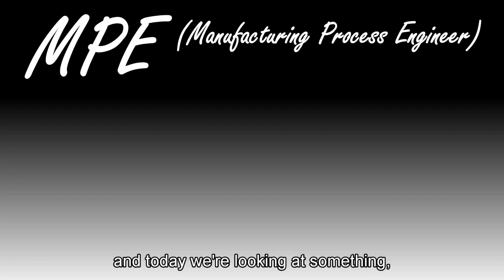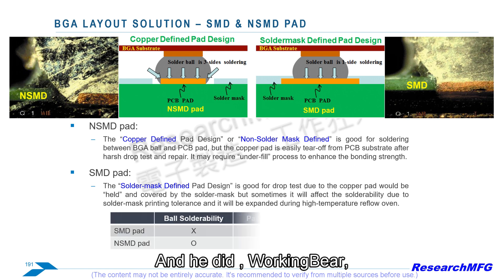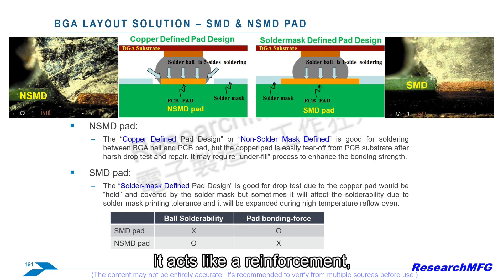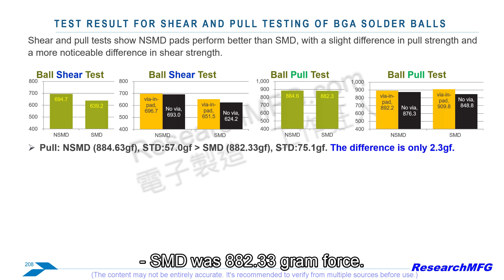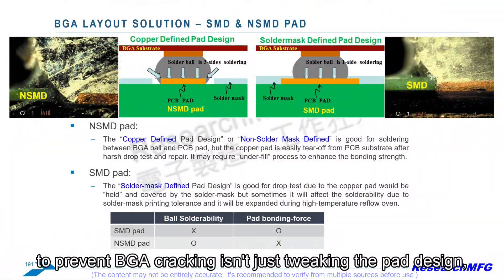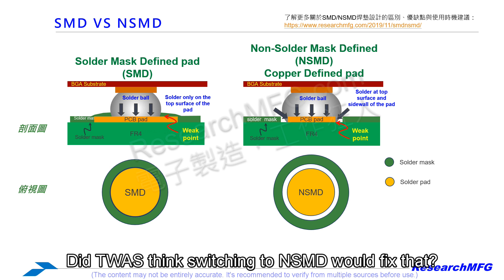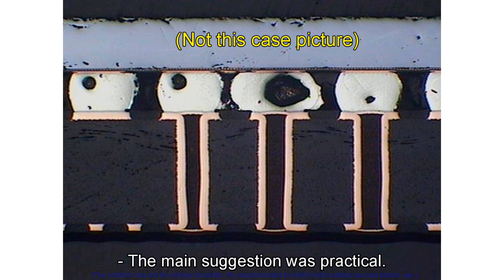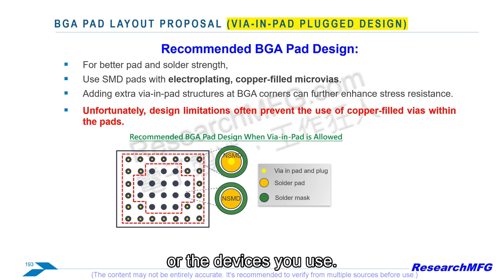Deep Dive: Comparing SMD and NSMD Pad Designs for BGA Solder Joint Reliability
This deep dive compares SMD and NSMD pad designs for BGA solder joint reliability, focusing on cracking resistance and void reduction. SMD pads offer stronger board adhesion for mechanical stress resistance, while NSMD pads generally provide better solderability and potentially fewer voids. The choice involves trade-offs. Crucially, preventing cracking largely depends on the product's overall mechanical design, not just the pad.

Read more articles on our English blog:
✅Differences, advantages, disadvantages, and recommendations for SMD and NSMD pad designs
✅Copper Defined vs. Solder Mask Defined pad design for BGA soldering strength
✅Why BGA soldering ball always crack(1)? Stress is bigger than bonding-force
✅Preventing Solder Cracks in BGA Designs: Strengthening Tips from the Design End
✅What Is Solder Mask (S/M)? What Is Its Purpose on a PCB? Why Is It Usually Green?